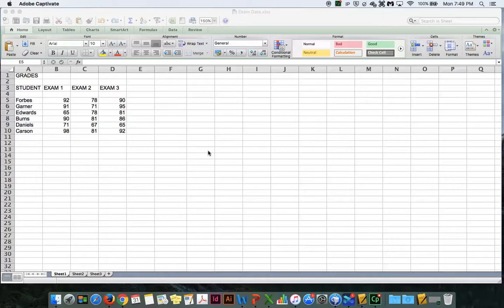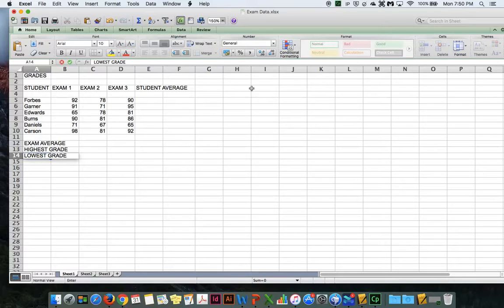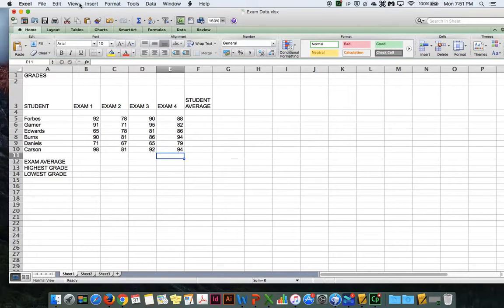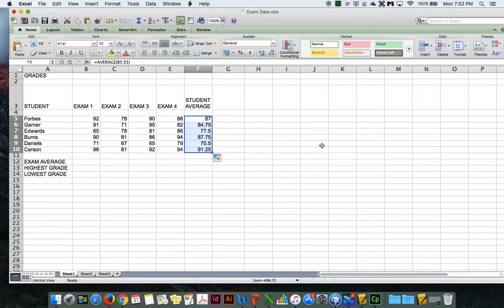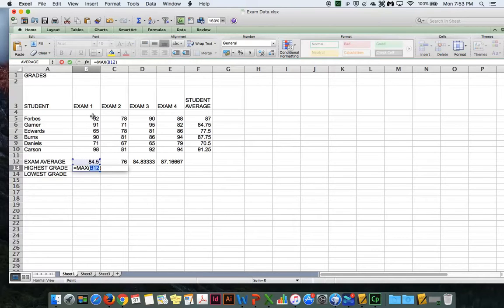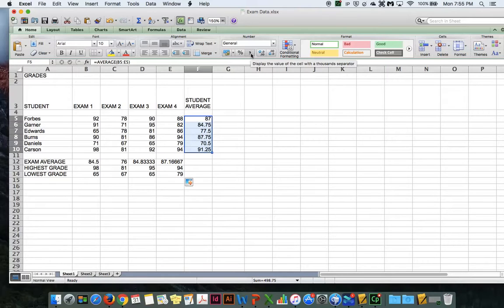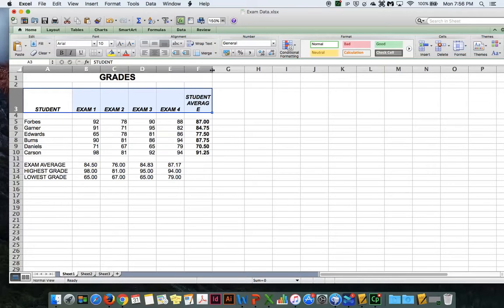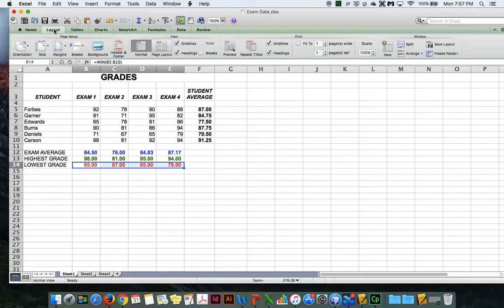EXAM 3 Video Demo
Video Demo of Exam 3 Assignment